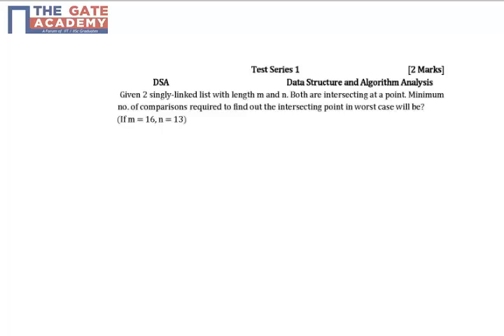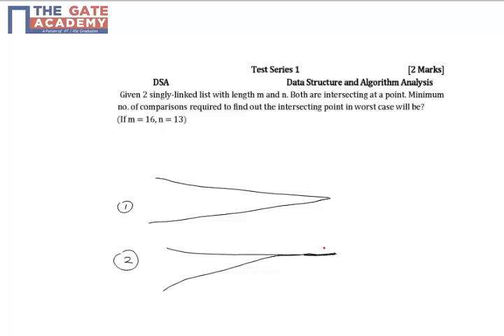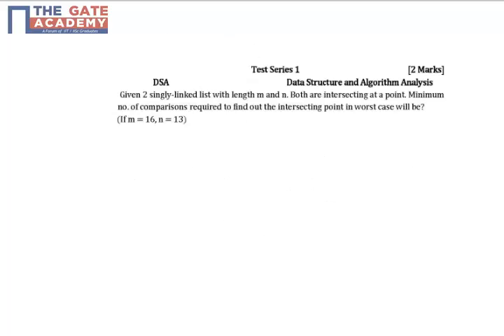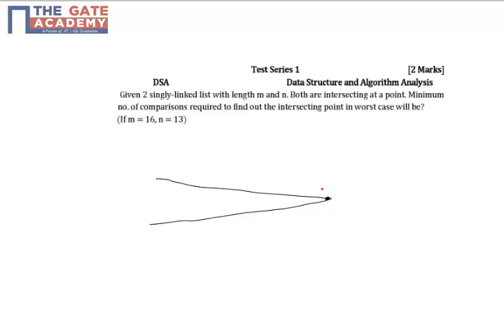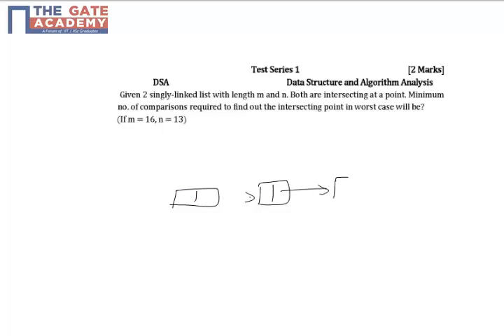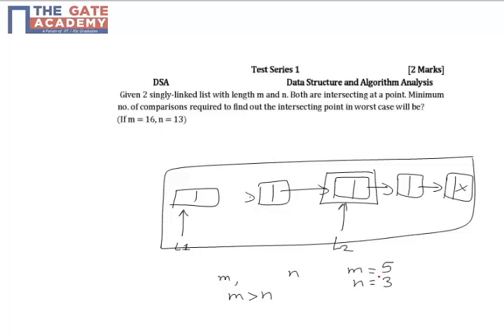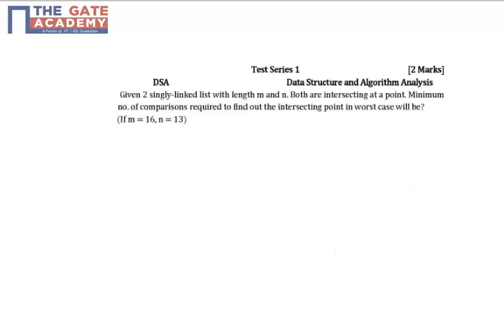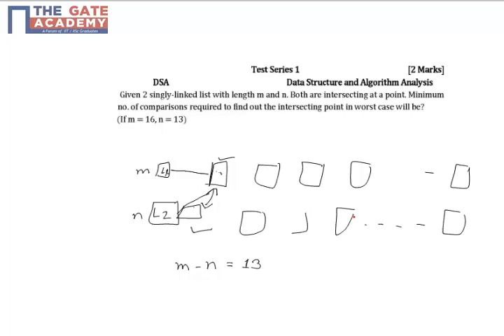GATE 15 CS TS 1 Q No 51